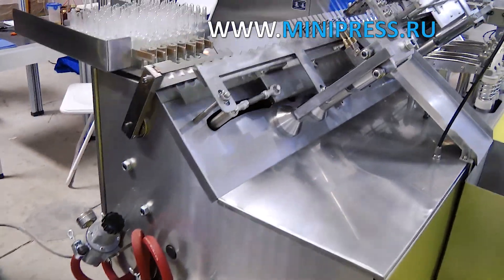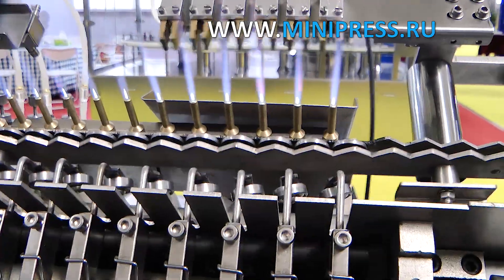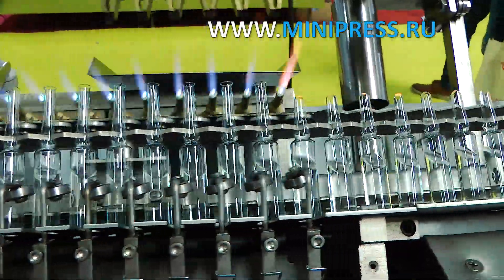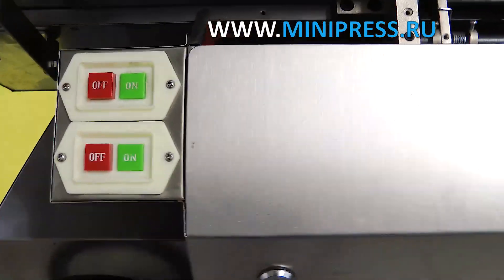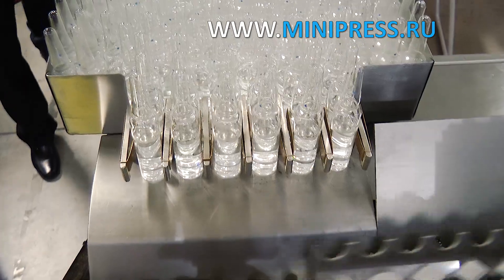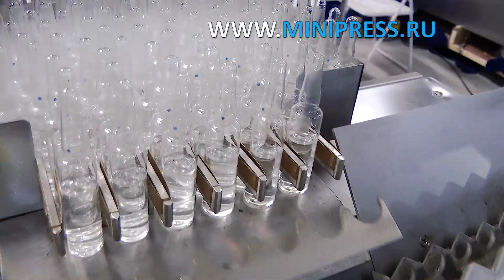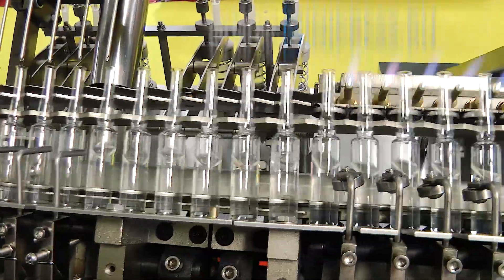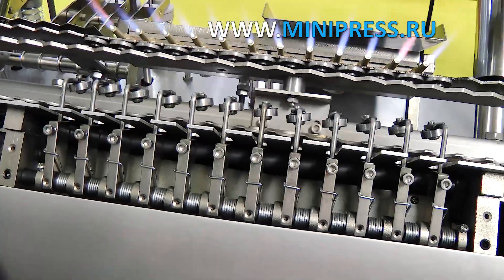Automatic equipment for filling and sealing glass ampoules malfunctions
LABELING MACHINES
MIXERS AND MIXERS OF POWDERS
TABLET PRESSES
BLISTER MACHINES
LABORATORY ANALYZERS
CELLOPHANATORS
POWDER GRANULATORS